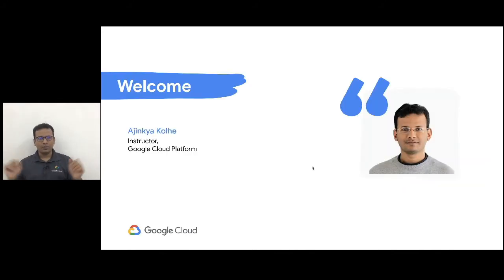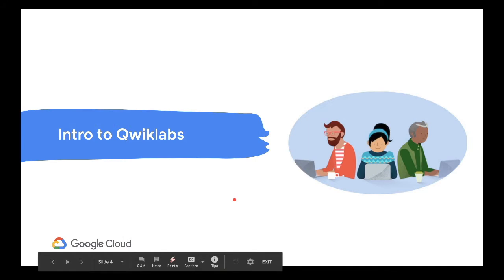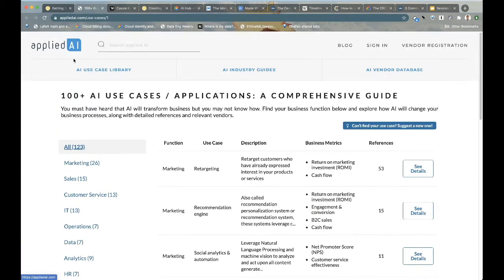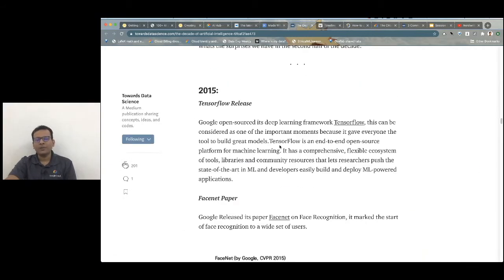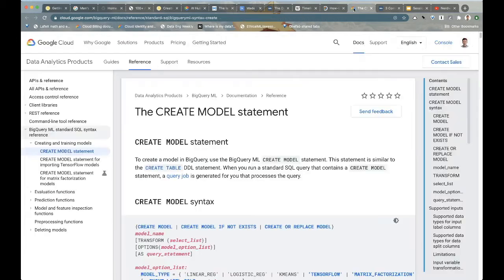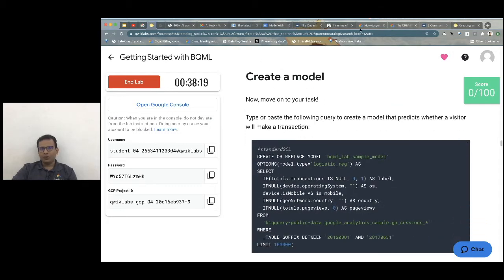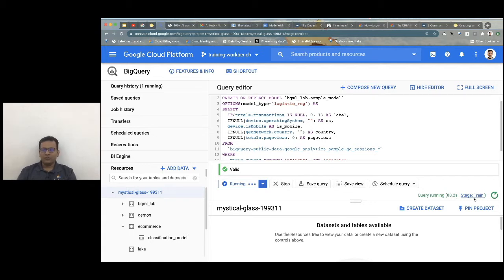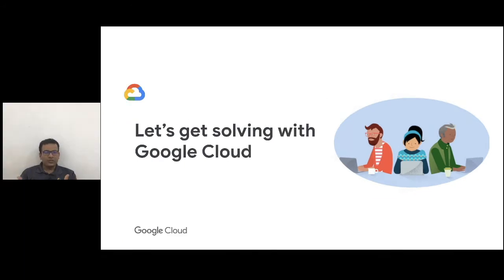[Overview] Episode 6: Building a MachineLearning Model in “a simplified way”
BigQuery MachineLearning (BQML, product in beta) enables users to create and execute machine learning models in BigQuery using SQL queries. In this session, learn how to use data to create a model that predicts whether a visitor will make a transaction.

Qwiklabs lab: Getting Started with BQML
Livestream date: 28 May 2020

- The offer to claim 1-month free on Qwiklabs will expire on 15 August 2020